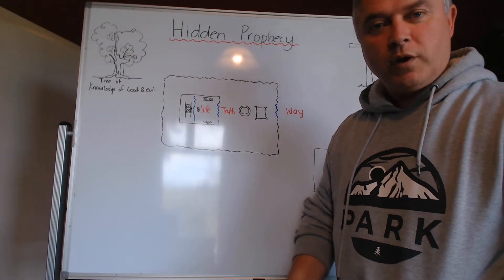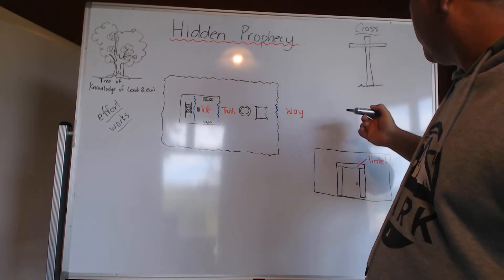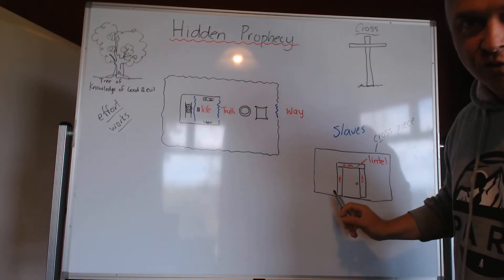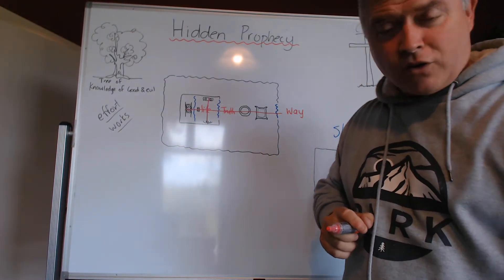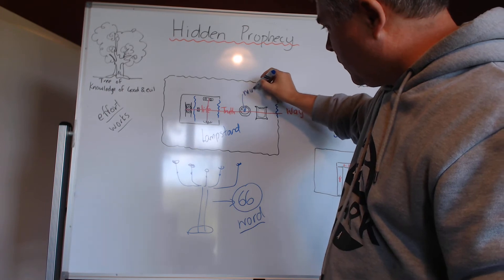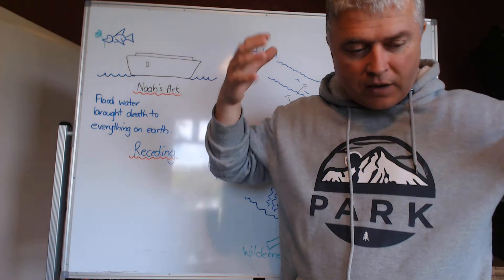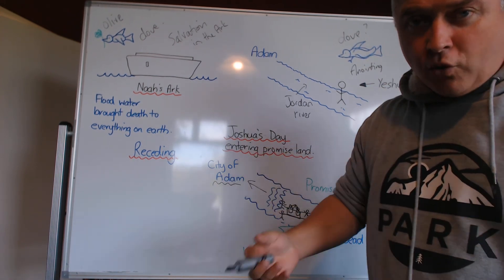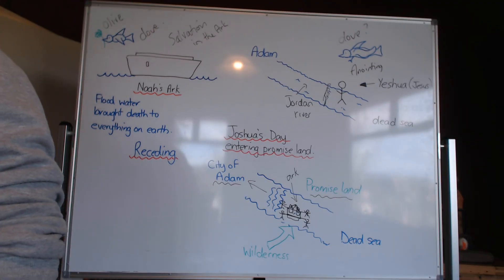Hidden Prophecies of Jesus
Shows how the cross was hidden in places of the Old Testament. Prophetic examples of what Jesus would do when he came.